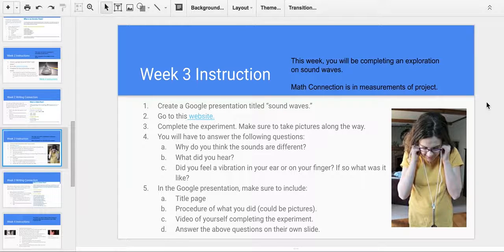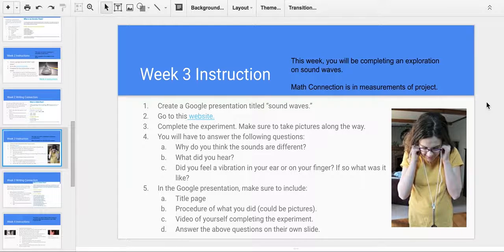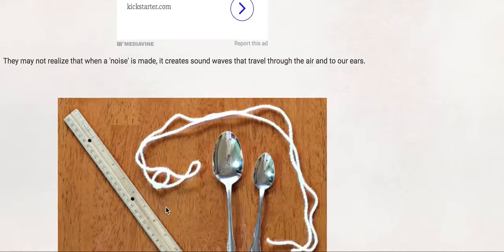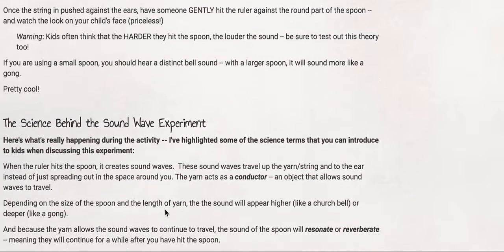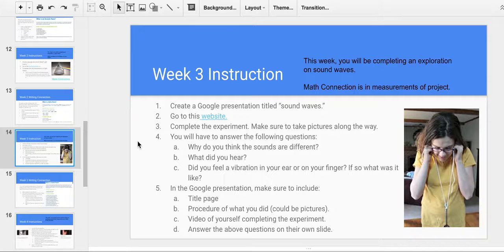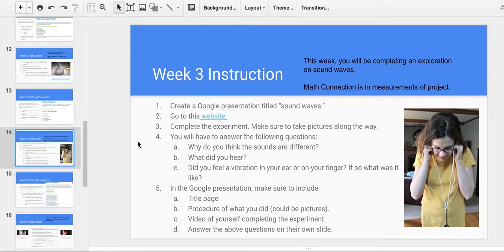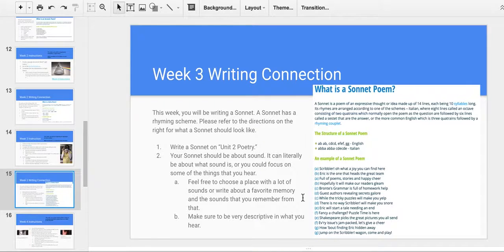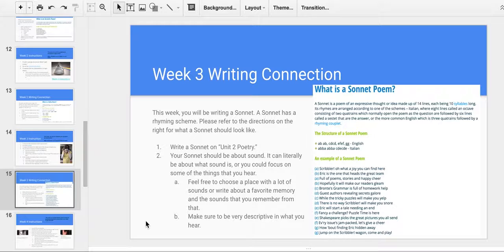Week 3, Grade 4, Unit 2